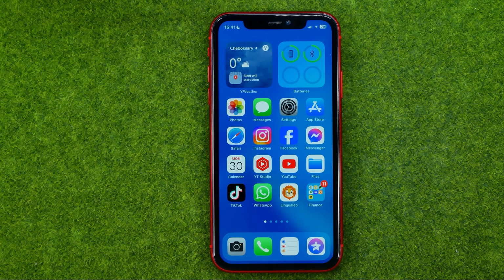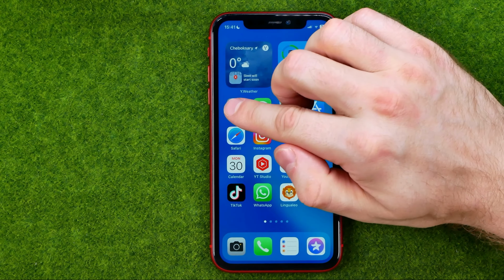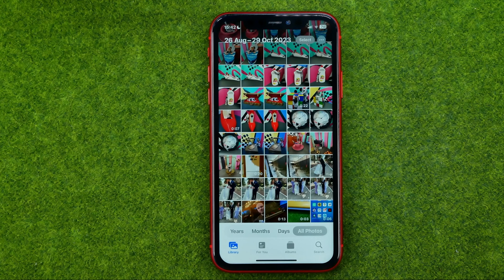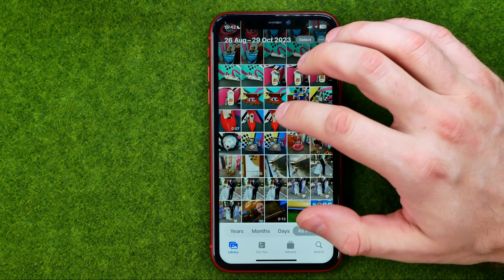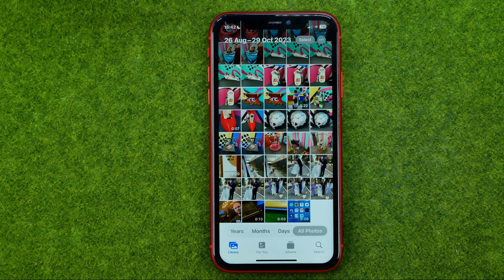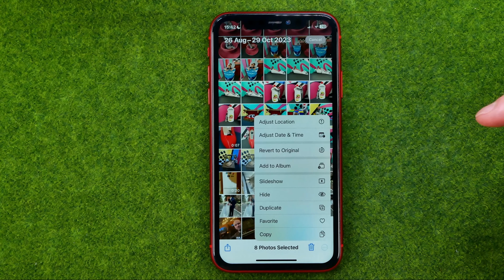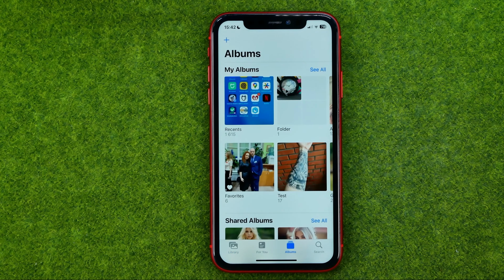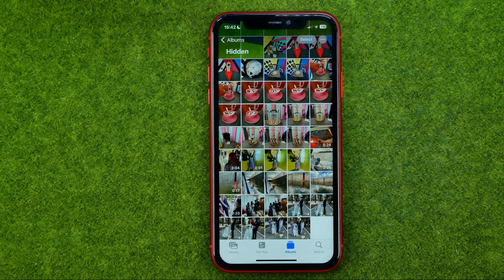How to Add Pictures to Hidden Album on iPhone - Full Guide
Here's how to add pictures to hidden album on iphone